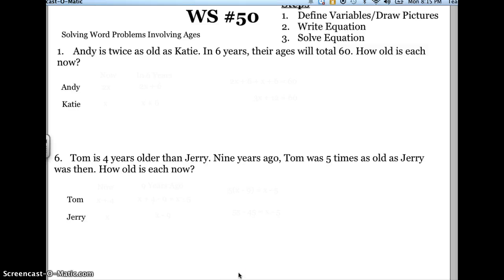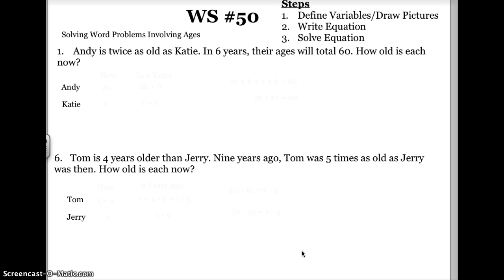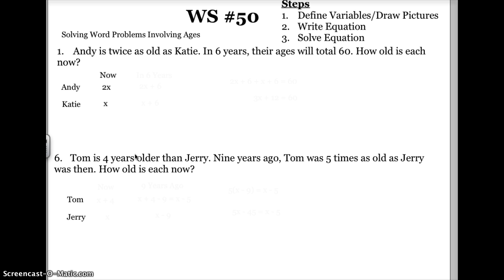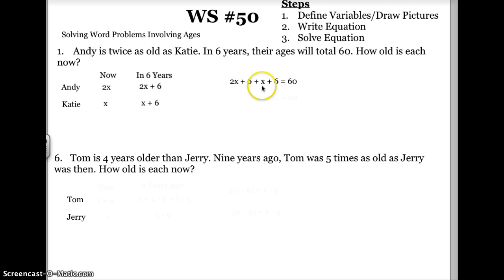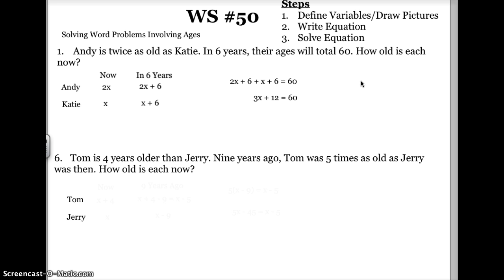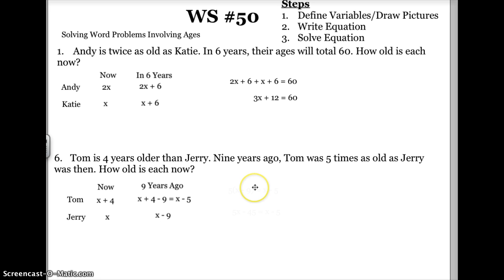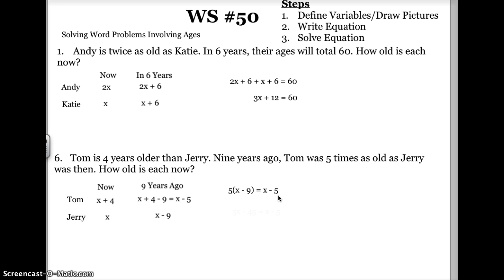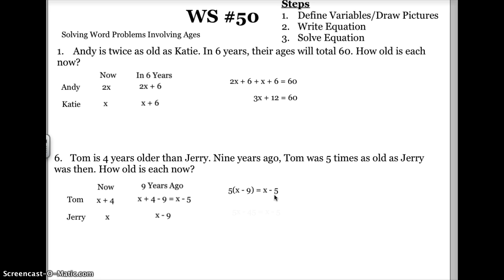WS #50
WS #50 ~ Solving Word Problems Involving Ages